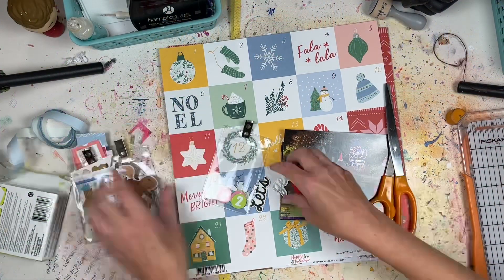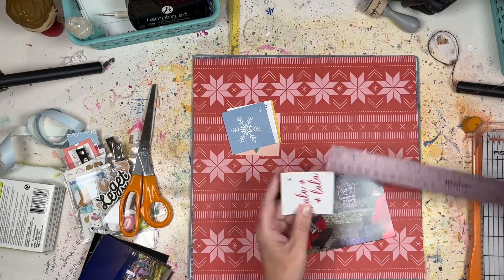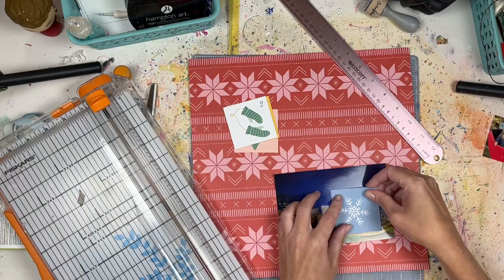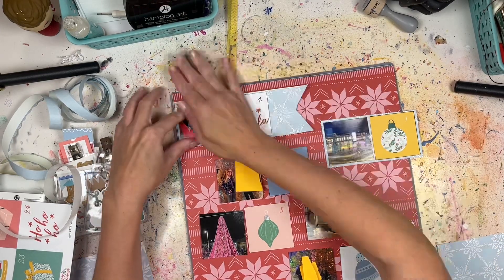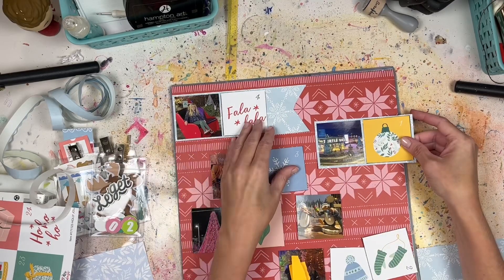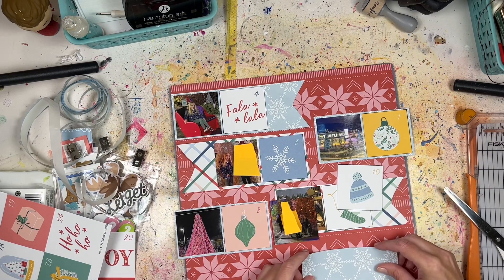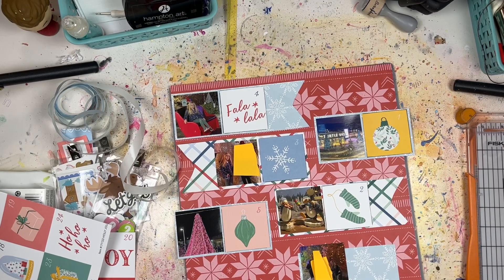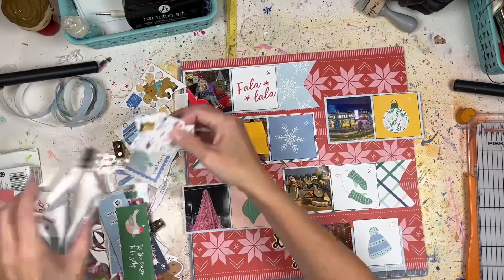Multiple 2x2-Sized Photos on a Scrapbook Layout - Process 359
I cut down all my 4x6 photos to match the size of some Pinkfresh cut-aparts, and then created off-centered banners for them all.